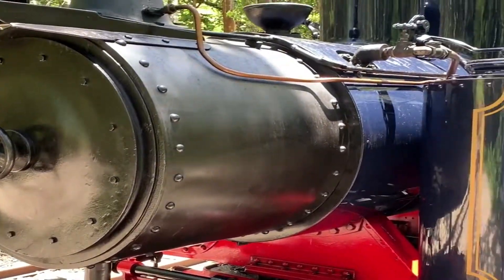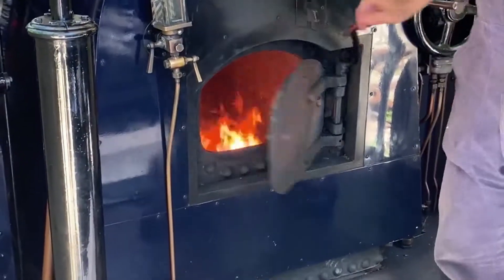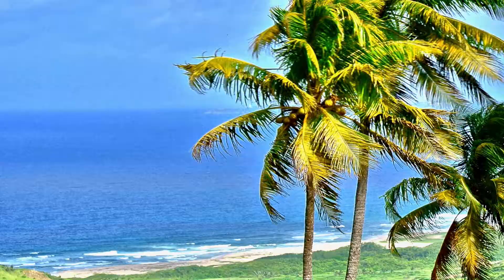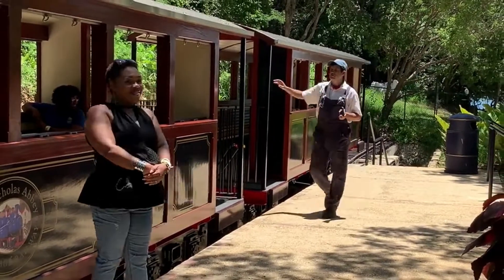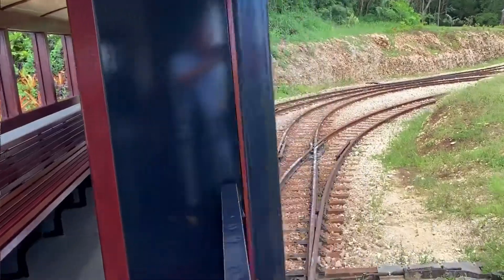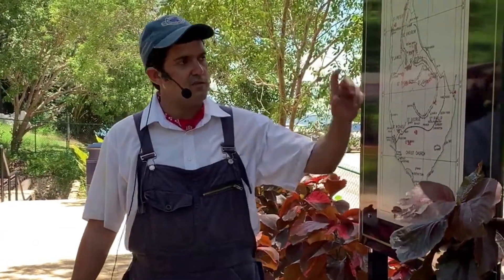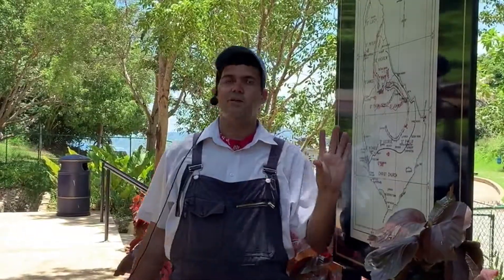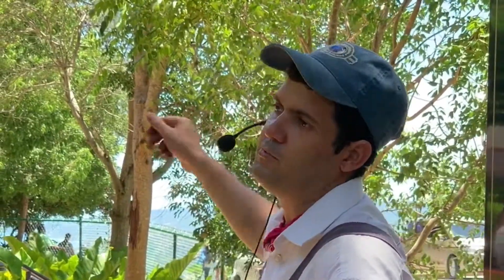The Barbados Historic Railway Story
The video was taken on the St. Nicholas Abbey Historic Railway {SNAHR) Tour. It's an amazing story of the vintage trains and railways the operated in Barbados many  years ago, The SNAHR tour is a step back in time. There is something enchanting about those old steam engines and the story telling and tour brings it all to life.